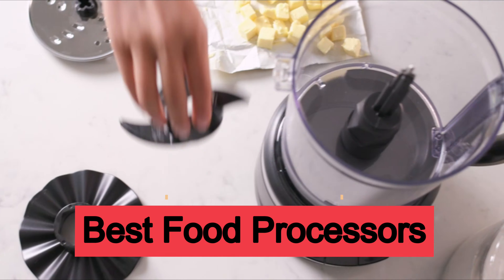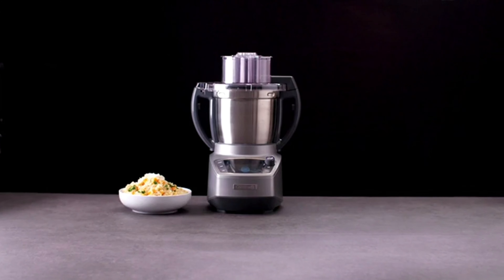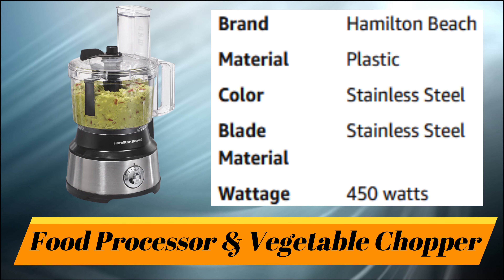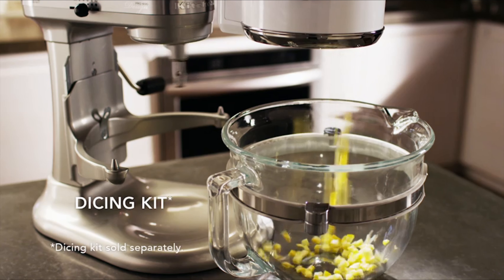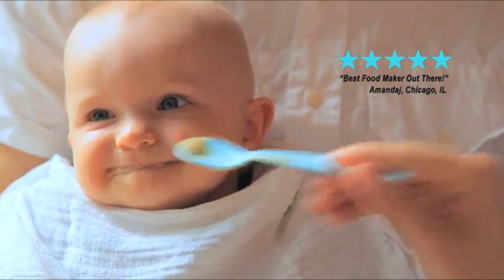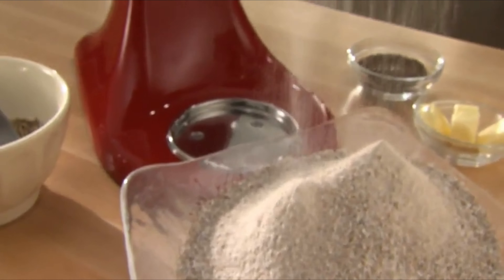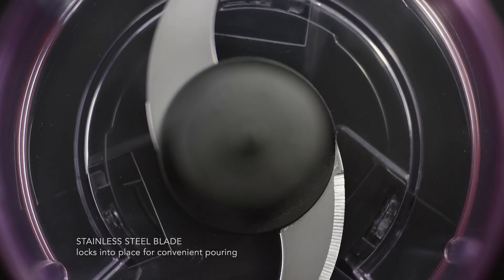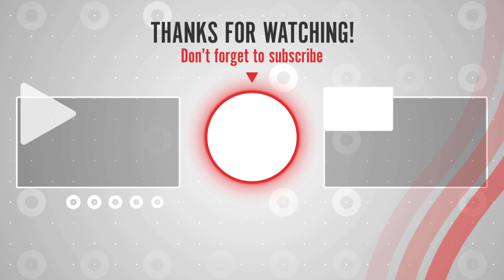10 Best Food Processors On The Market in 2023 | Top Food Processors for All of Your Cooking Needs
Are you searching for the Best Food Processor on Amazon in 2023? Here is the list of Top Best Food Processors on Amazon in 2023. To narrow down your searching effort, we have researched and analyzed the market for the Best Food Processors on Amazon in 2023. We spend hours making this list depending on different facts.

Here is the list of 10 Best Food Processors in 2023:

01. FPC Chef Cooking Food Processor

02. Hamilton Beach Food Processor

03. Food Processor & Vegetable Chopper

04. KitchenAid Food Processor Attachment

05. Baby Brezza Glass Baby Food Maker

06. BEABA Babycook Food Maker

07. KGM All Metal Grain Mill Attachment

08. Oster 2-Speed 10-Cup Food Processor

09. KitchenAid 3.5 Cup Food Chopper

10. Breville Sous Chef Food Processor